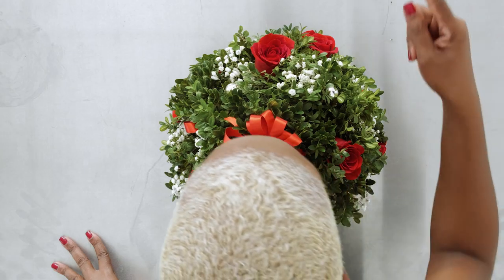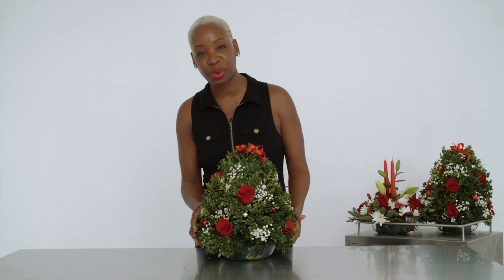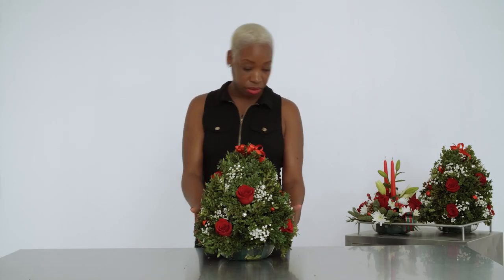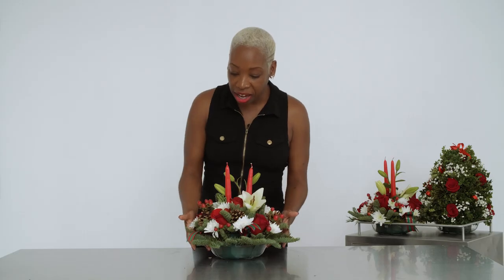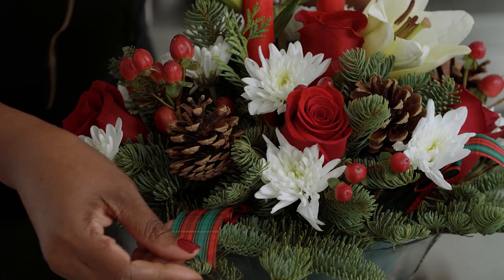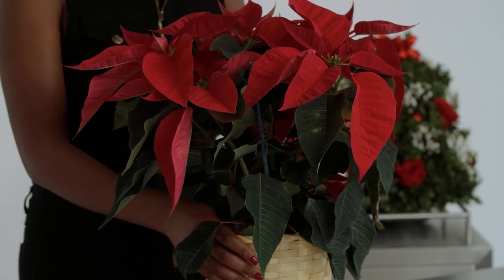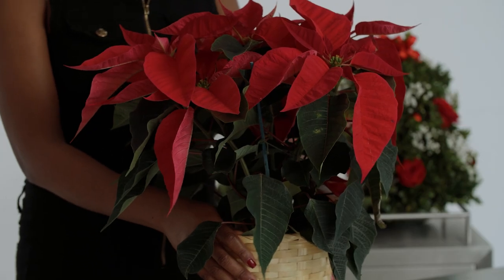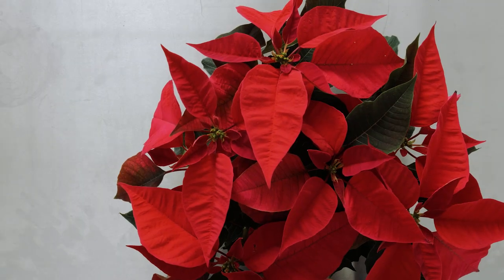Christmas Centerpiece Ideas | Rustic Dining Table Centerpieces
Great holiday rustic dining room table centerpieces and decorating ideas from From You Flowers! Enjoy our favorite Christmas centerpiece ideas to decorate for the holidays.

Holiday Centerpiece For Dining Room Tables
Decorating with rustic centerpieces for dining room tables is a fun way to bring family and friends together. Choosing a style with lighted candles brings a thoughtful and seasonal warmth to the table that we all love. With Christmas centerpieces for a holiday table, you will add elegance to the dining experience as well as a warm, nurturing feeling. These beautiful, rustic flower arrangements bring the outdoors inside in a beautiful way. Below we listed a few recommendations for the best holiday flower arrangements ideas!

Rustic Centerpieces For Long Tables
If you're decorating a long table, we recommend rustic candle centerpieces. Filled with greenery they fill any warm with winter fragrance and a homey feeling. The candle flower centerpieces tend to be thinner and longer, that makes them the perfect shape for long table decorating. The added space helps to house the candles at the center.

Christmas Table Centerpieces
Rustic Christmas table centerpieces for round tables can be more extravagant. For round tables try a live mini tree, or a single rustic candle centerpiece. Single candle flower centerpieces usually feature a thicker candle at the centerpiece of the arrangement. The greenery and ornaments then flow around the candle in a circular shape, perfect for a round shaped dining table.

Live Poinsettia Plant
There are few flowers betters than poinsettias for Christmas. Our live poinsettia plant delivery is available same day and looks beautiful in every setting. Whether on your mantle, stairwell, or outside by the front door, they add a festive touch of color. Live poinsettia plant decorating requires little to no work. Simply order poinsettias online and once they arrive set them wherever you want to add a pop of color. With occasional watering they will live for quite a while offering seasonal splendor wherever they sit. If you're unsure where or how to decorate with a live poinsettia plant, just place it on your table. This Christmas plant makes a wonderful live centerpiece for any event, dining, or celebratory occasion. A little also goes a long way. Set a poinsettia plant outdoors and one indoors and you'll inspired both coming and going each day. Best of all, with From You Flowers you won't have to worry about where to buy poinsettia plants each year. Simply order online!

Christmas Centerpieces Delivery
Christmas centerpieces can be delivered same day in most areas. Simply order online in the desired zip code before 3 PM and request same day delivery. We offer flower tips and flower hacks that everyone can enjoy no matter their flower arranging skill level.